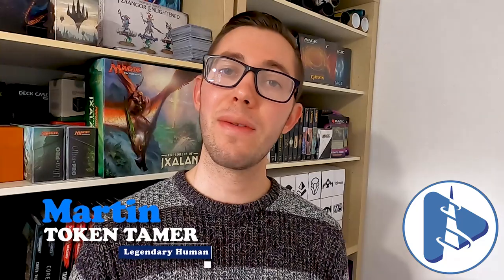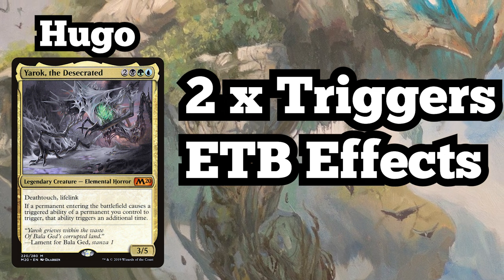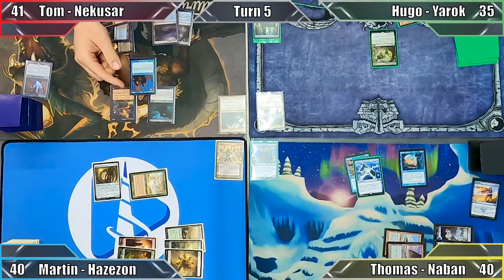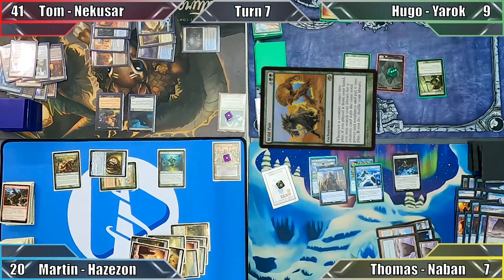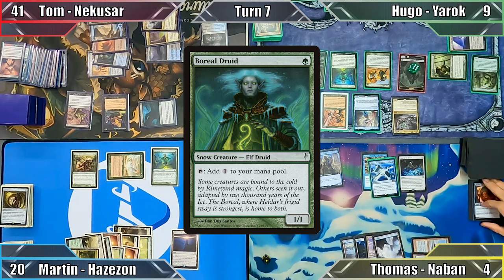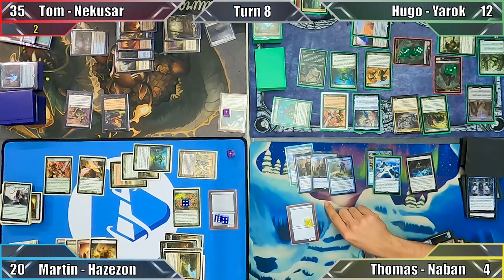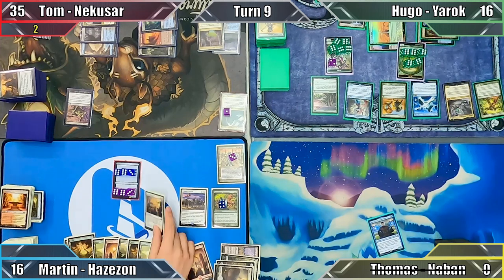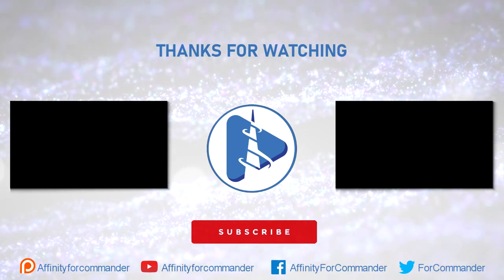EDH Gameplay - Episode 89: Nekusar VS Yarok VS Hazezon VS Naban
○ Yarok - failed to find...
○ Hazezon - coming soon!
○ Naban - failed to find...

◊ Special thanks to Richard at Aspirations Play for letting us film in his store, and to everyone who appears in our videos!